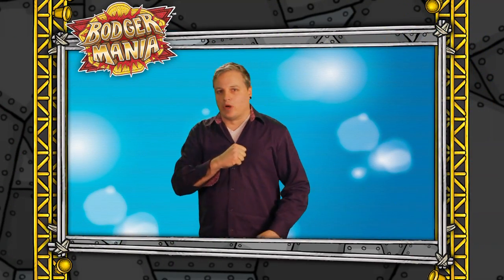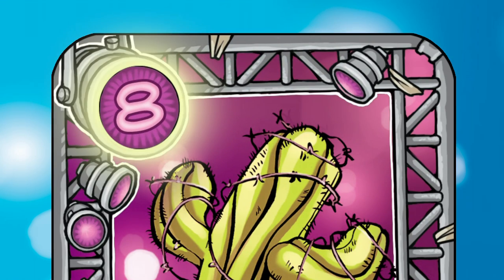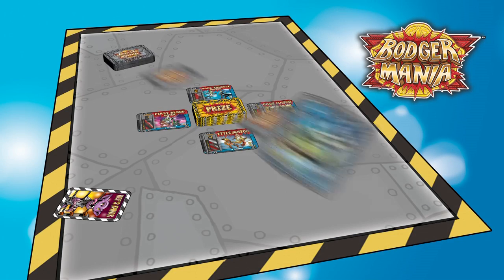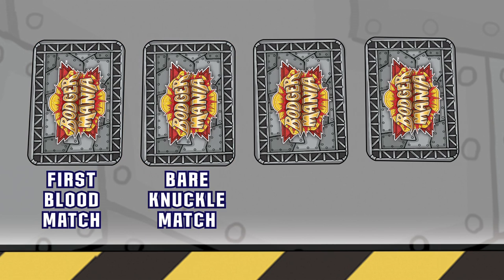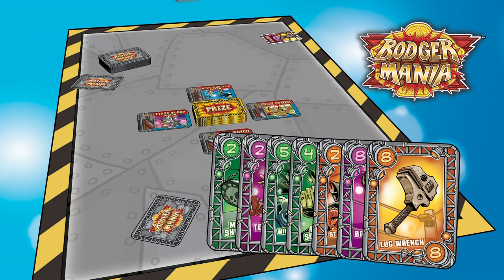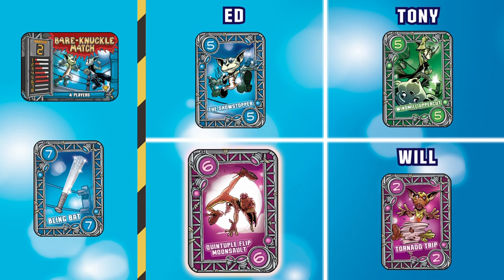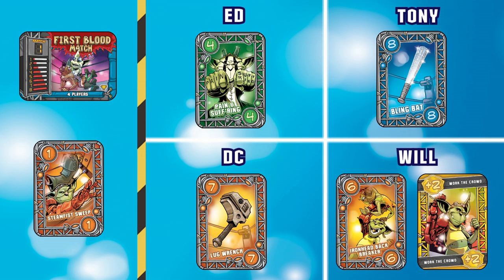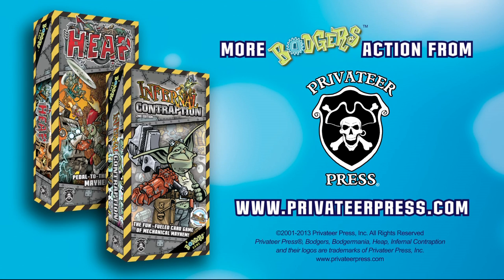BodgerMania Tutorial - Privateer Press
This video tutorial takes you through training to the big match to brawling for the Bodger Belt, providing viewers a basic understanding of the rules and how the game is played. After watching this video you'll be ready to suplex your way to victory!

For more information about BodgerMania and the other Bodgers Games,